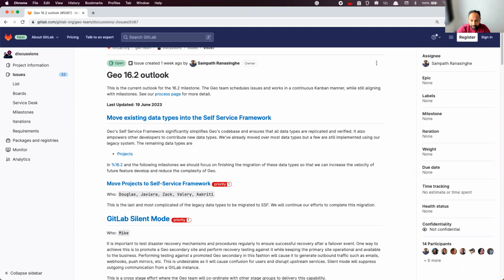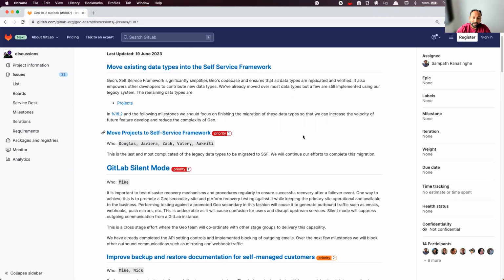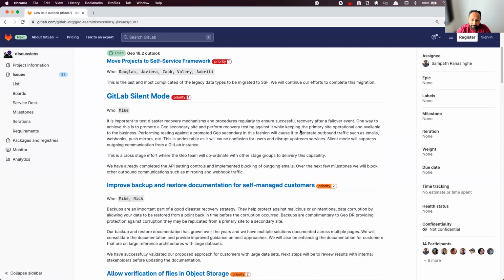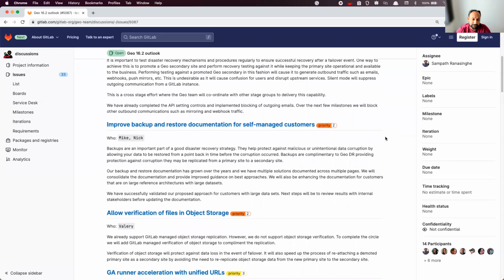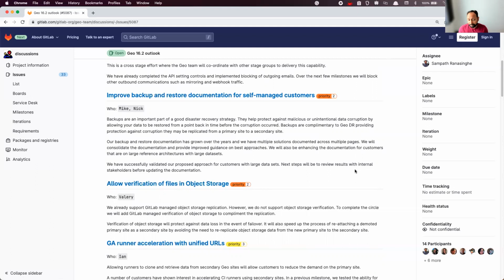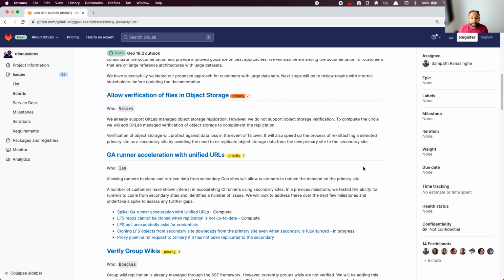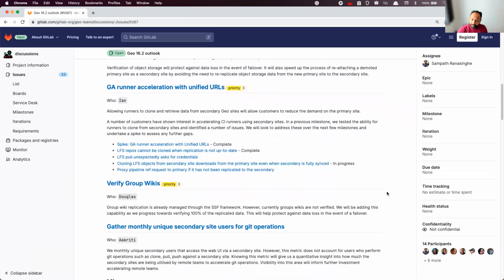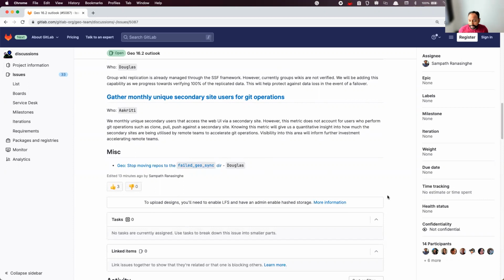Gitlab 16.2 Kickoff - Enablement:Geo